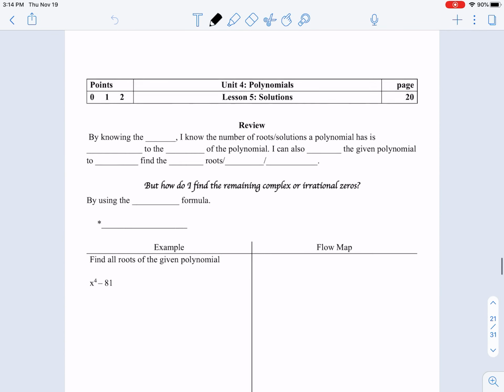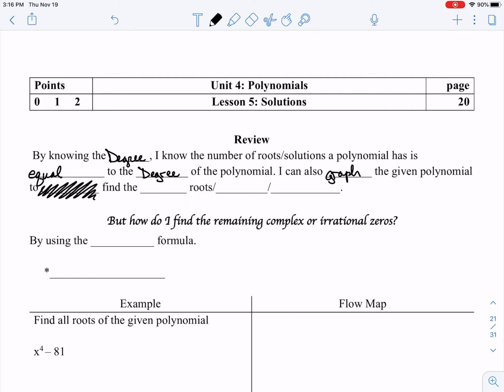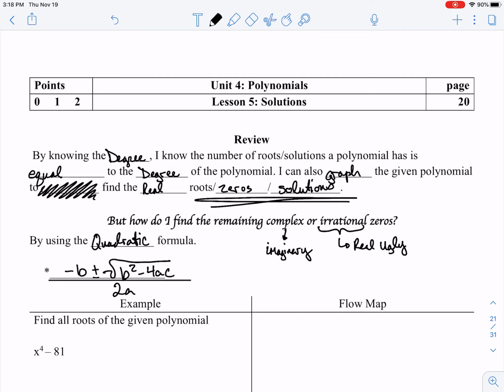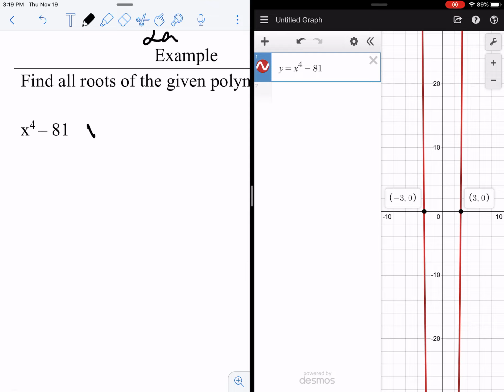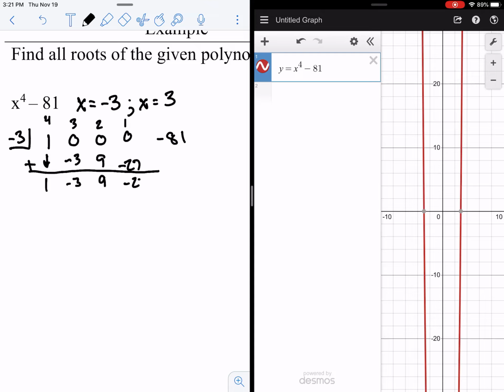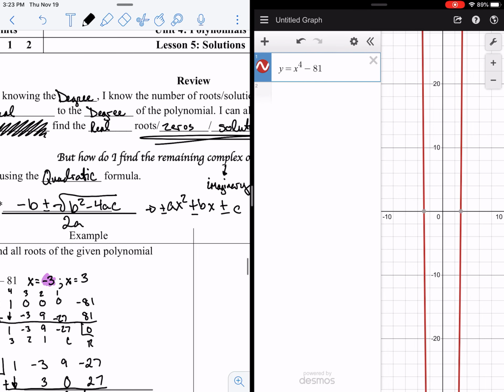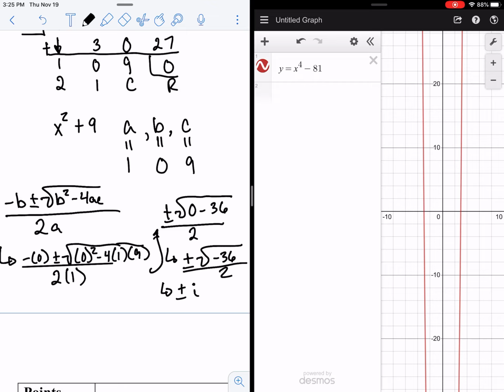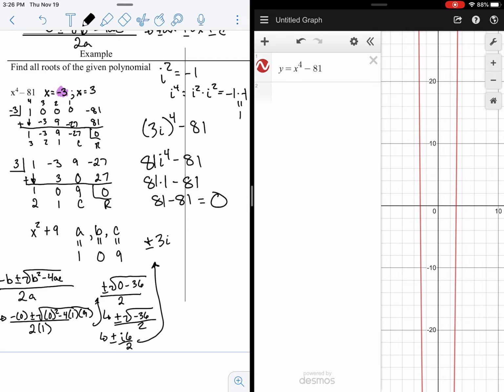Math 3 | Polynomials | Solutions | Finding All Solutions